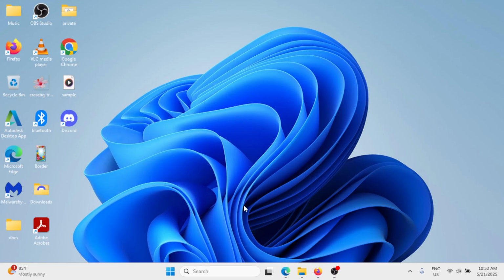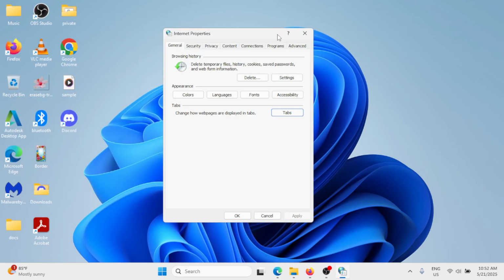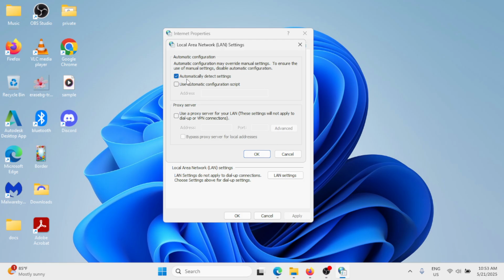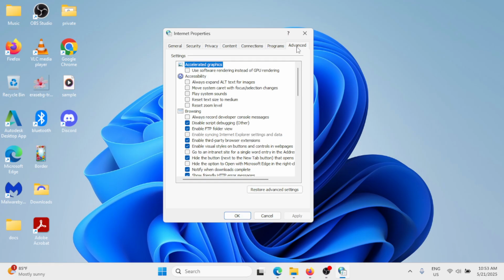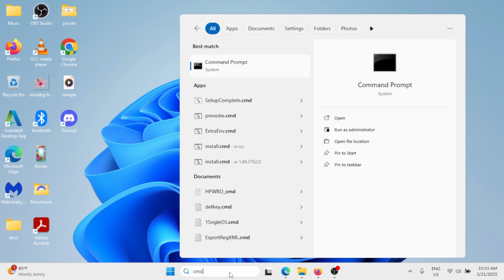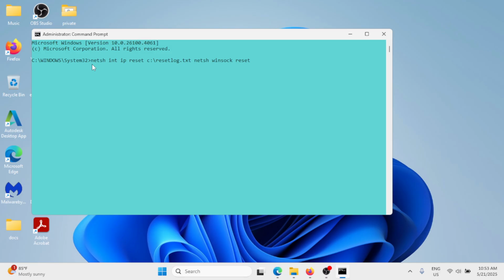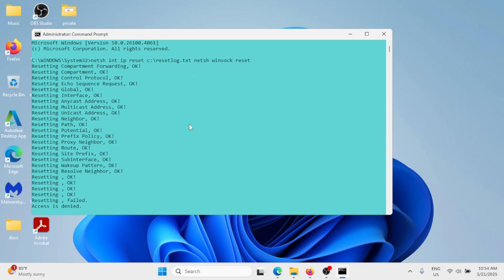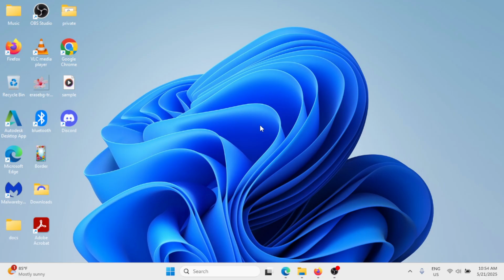How To FIX Internet Not Connected No Connections Are Available - GUIDE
Seeing “Internet Not Connected – No Connections Are Available” on your PC?
This guide walks you through easy fixes to restore your network connection.
Perfect for resolving Wi-Fi or Ethernet issues in Windows.
Watch now and get back online in just a few minutes!

netsh int ip reset c:\resetlog.txt netsh winsock reset